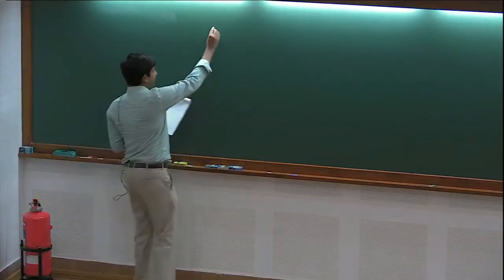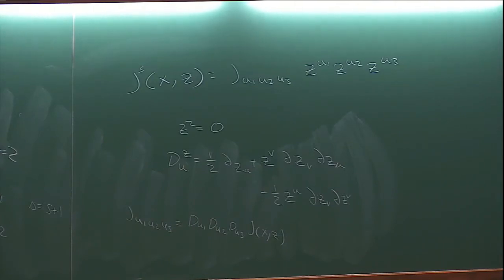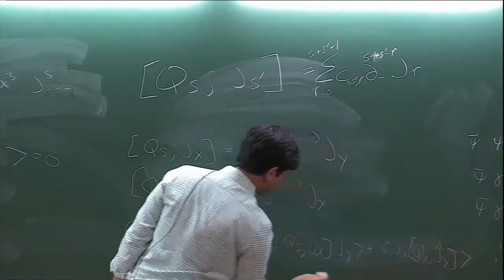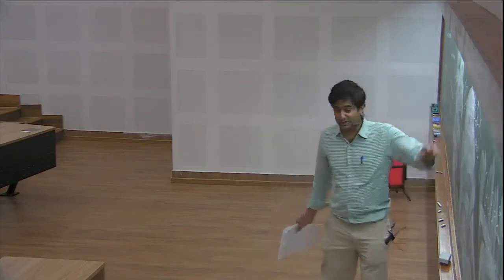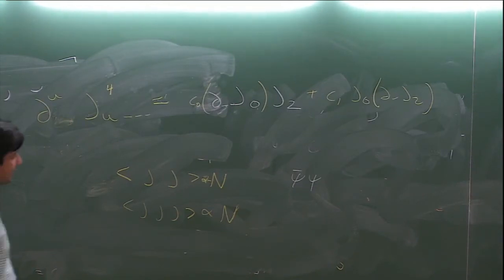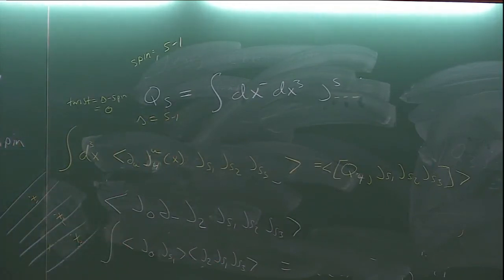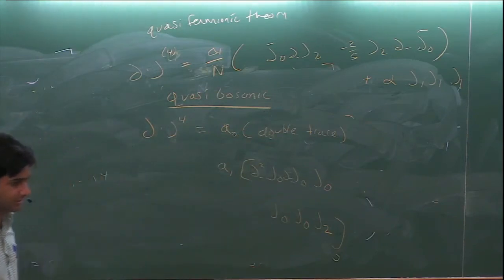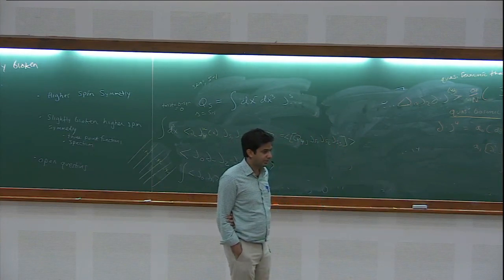Solving theories with a slightly broken higher spin symmetry by Shiroman Prakash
Speaker: Shiroman Prakash
Venue: Madhava Lecture Hall, ICTS, Bangalore
Date & Time: 30 May 2017, 14:30 to 16:00

This series of pedagogical lectures will focus on conformal field theories with a slightly broken higher spin symmetry in 3 dimensions. These form an interesting class of theories without supersymmetry that can be solved at strong coupling -- the canonical example of such theories are large N Chern Simons theories with vector matter. We will first review basic facts about CFT's in three dimensions, and then describe the method of Maldacena and Zhiboedov for solving these theories in a model-independent way. We will then show how to (based on work with Giombi, Gurcharan, Kirilin and Skvortsov) to derive the all-orders 1/N spectrum of higher spin operators in these theories. We will end by describing some open questions and works in progress in this area.

0:00:00 Start
0:00:04 Solving theories with a slightly broken higher spin symmetry
0:04:07 Standard example of theory - U(N) Chein Simons + Single Matter Field in Fundamental Gap
0:06:26 Free Bosons
0:15:43 Q&A
0:25:37 Three Point Functions
1:00:06 Quasi Fermionic theory
1:03:09 Quasi Bosonic